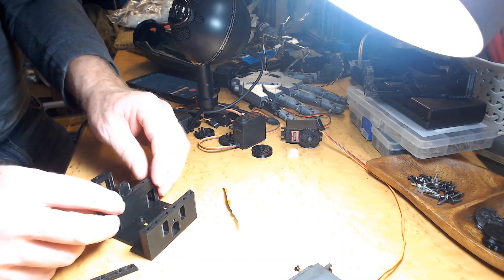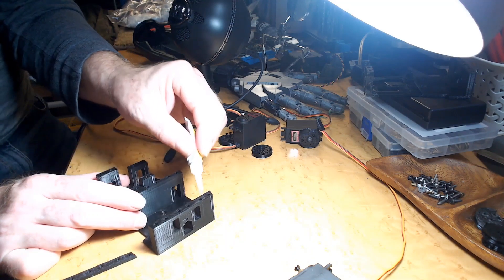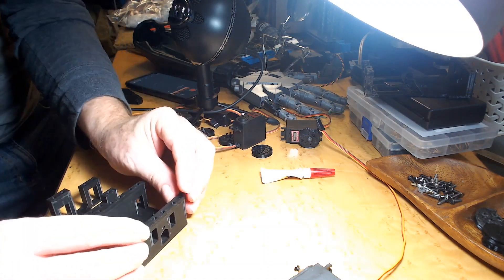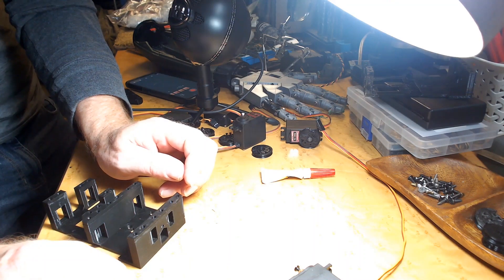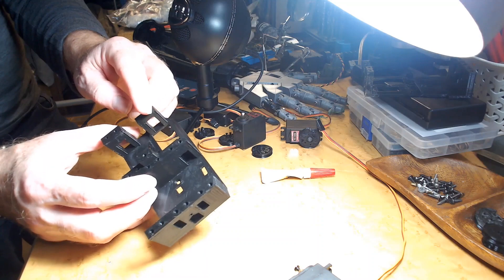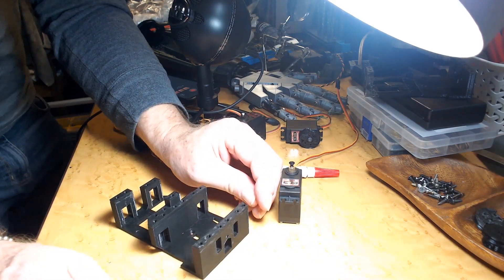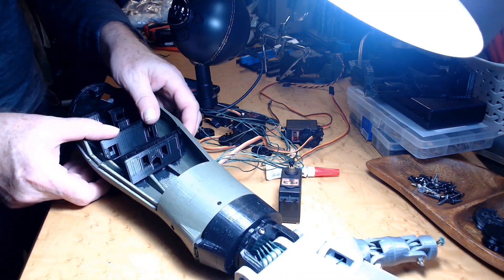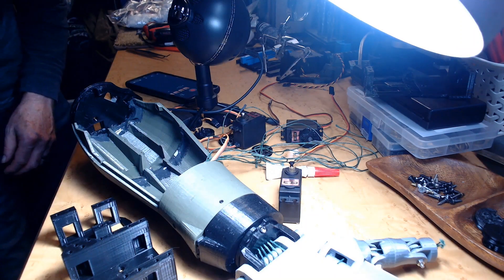Robot Hand Servo Bed Install Part 03 3D Printing Robotics Arduino Inmoov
Live from the Arx Mechanica Robot Lab.
Modifying the new robot arm servo bed to use taller servos.
The majority of the body parts are 3d printed in PLA.